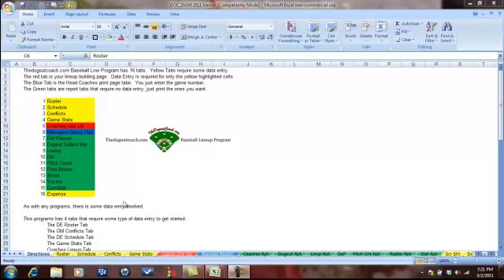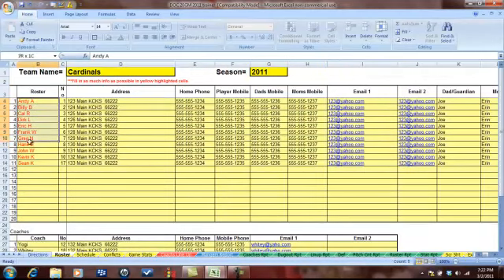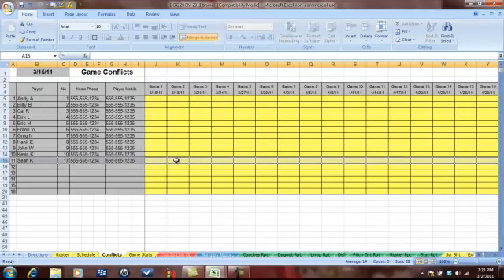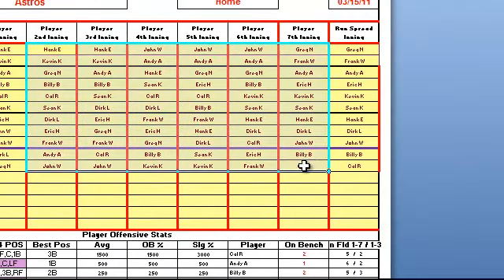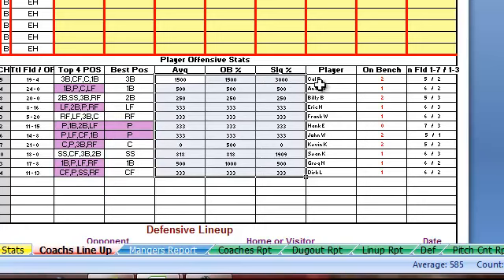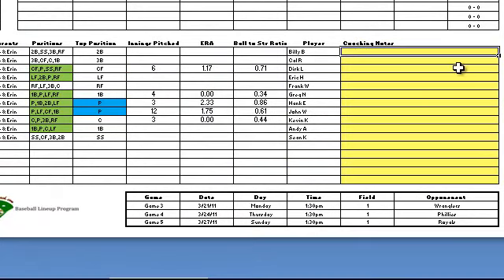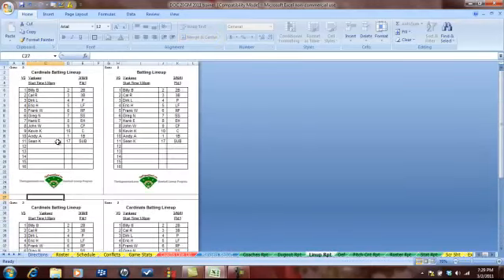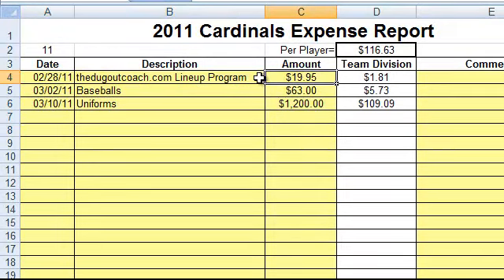Thedugoutcoach.com Baseball & Softball Lineup Program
Lineup and Stat Program